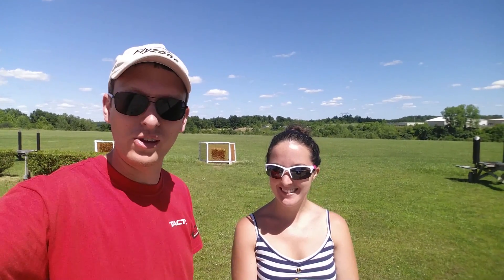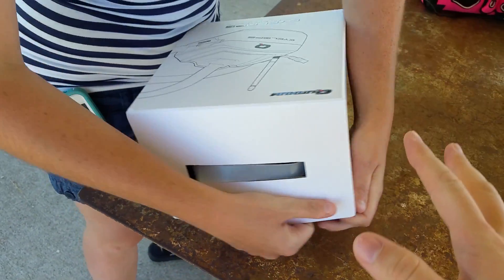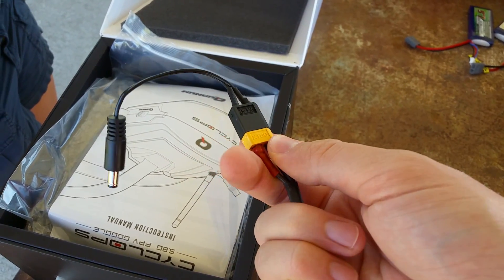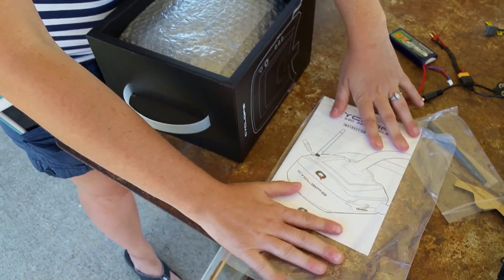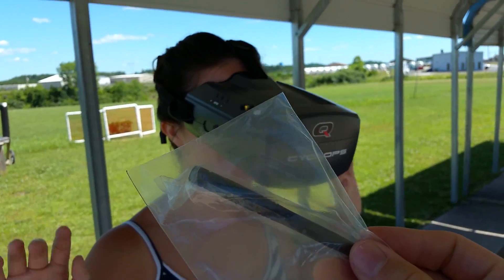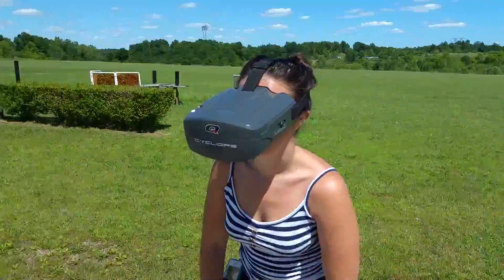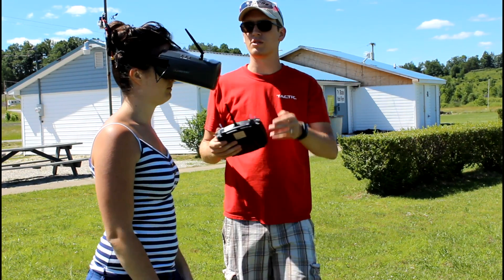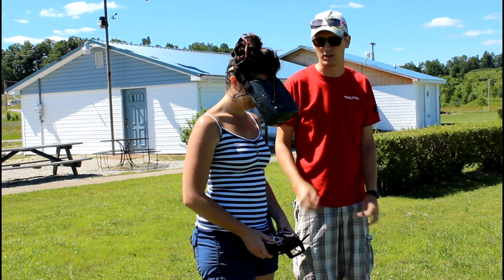Quanum Cyclops FPV Goggles - Amazing and Affordable FPV - TheRcSaylors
The Quanum Cyclops FPV Goggles, Finally some affordable FPV Goggles that are easy to use, simple to set up, and they work!  Wow do they work!  In this video Nate and Abby of TheRcSaylors will show you everything from a quick unboxing, to batteries they'll be using, as well as a first time field test and initial impressions!  Be sure to pick a pair of these up before they go on back order!!